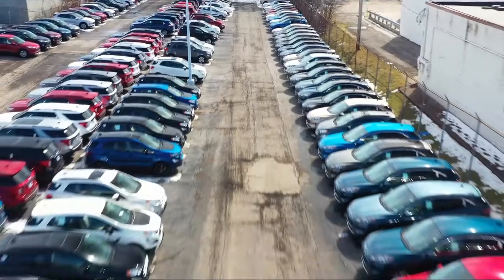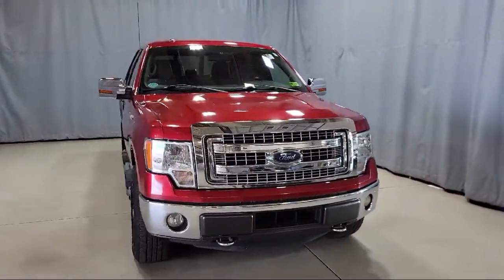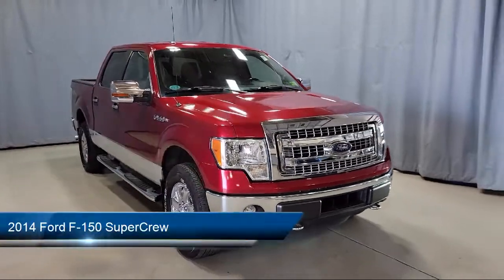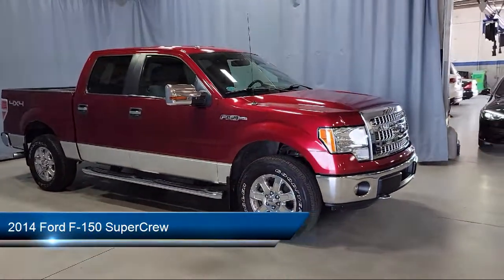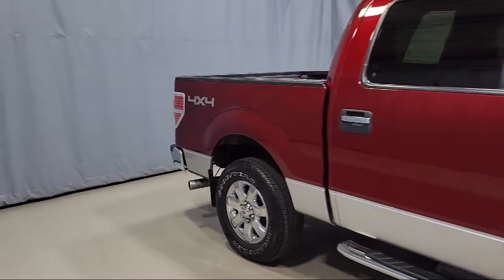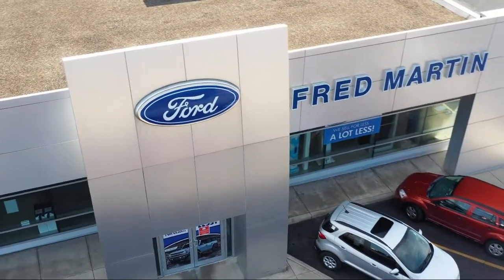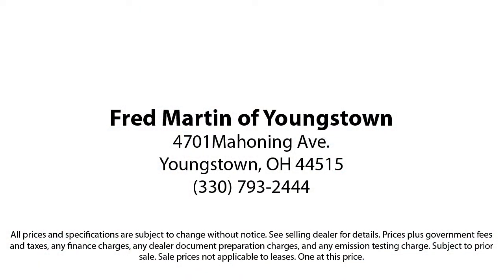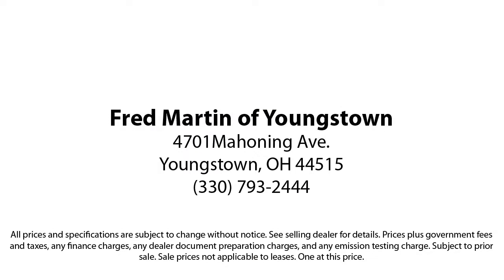2014 Ford F-150 SuperCrew Youngstown New Castle Kent Warren Boardman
2014 Ford F-150 SuperCrew Stock Number: P9287A Vin:1FTFW1EF7EFA83166.